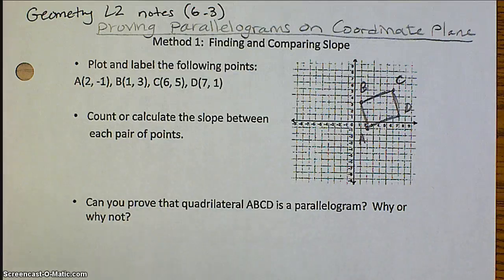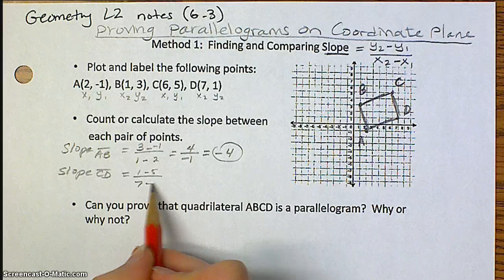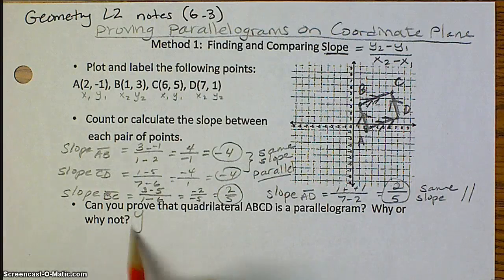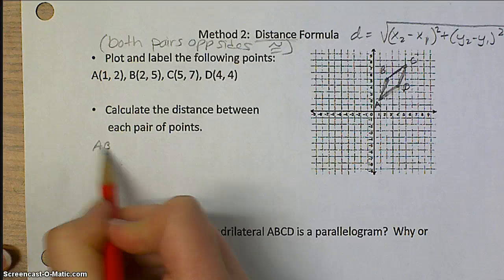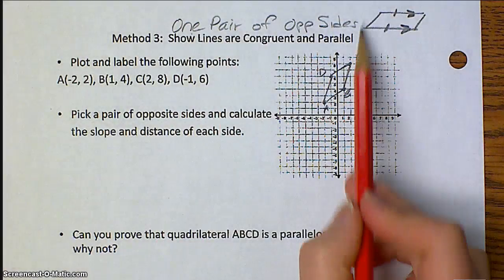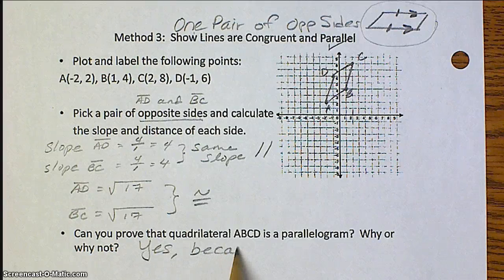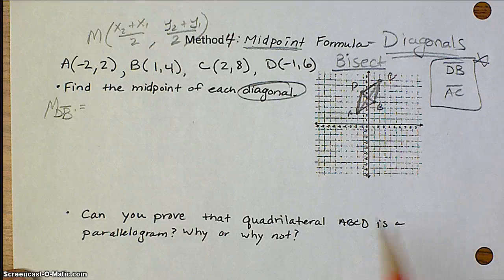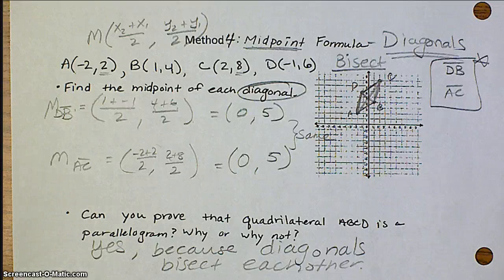Proving Parallelograms on the Coordinate Plane